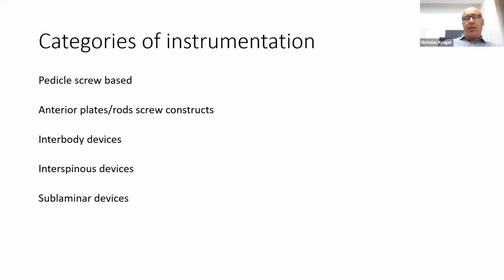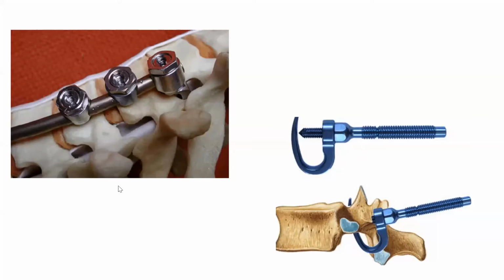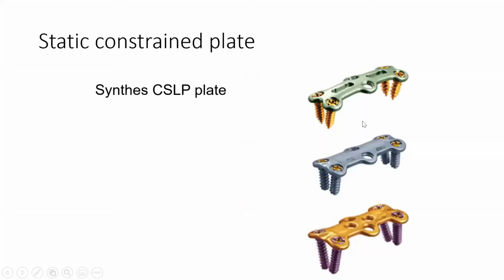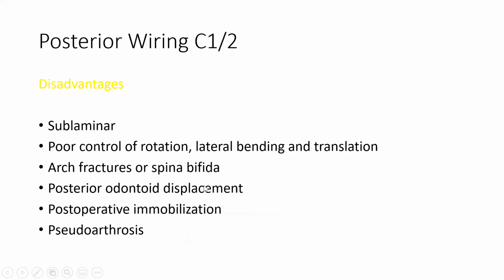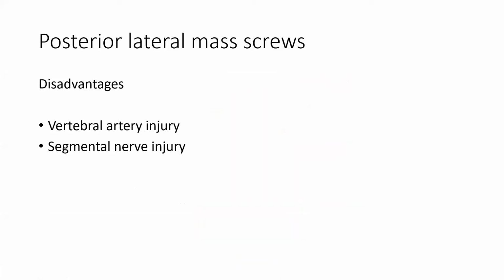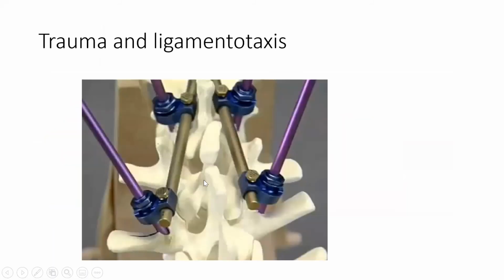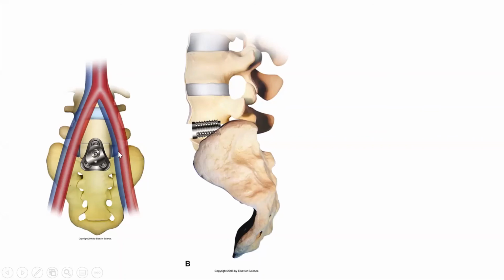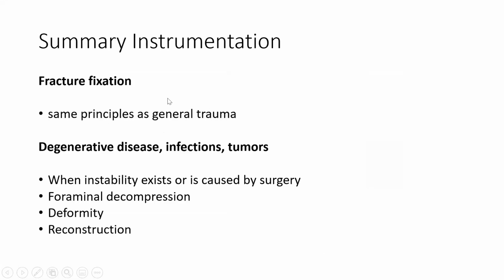Nick Kruger- Spinal instrumentation for dummies!